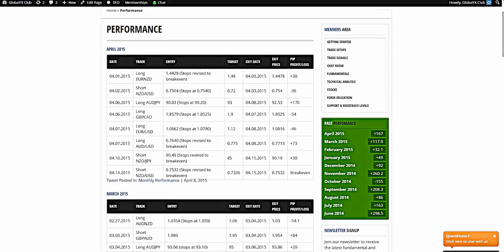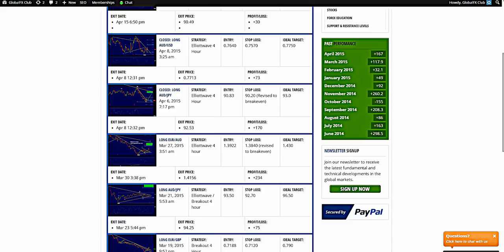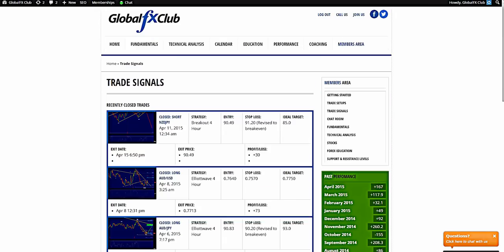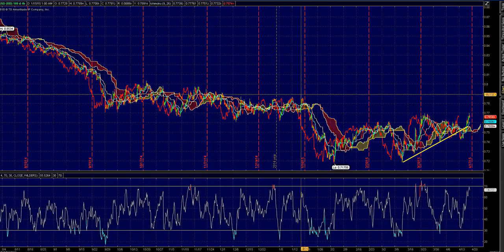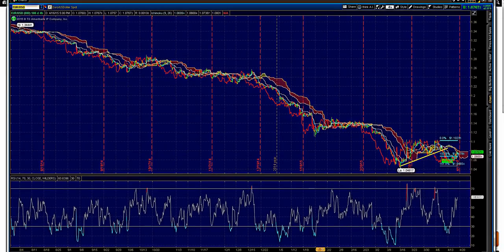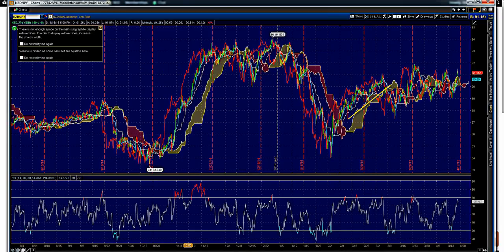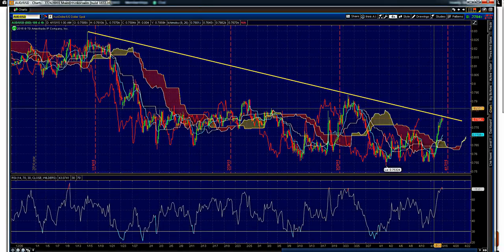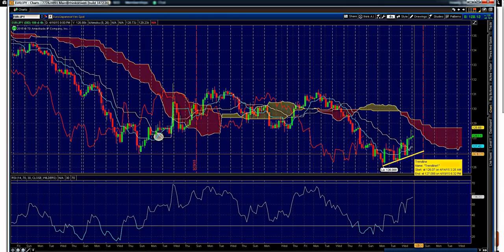Ichimoku Kinko Hyo Daily Video 04/17/2015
Taking a look at EUR/GBP, GBP/NZD, AUD/JPY and more as we provide an outlook on the currency pairs from an Ichimoku Kinko Hyo perspective.

for forex trades, fundamental developments, and currency market outlook.